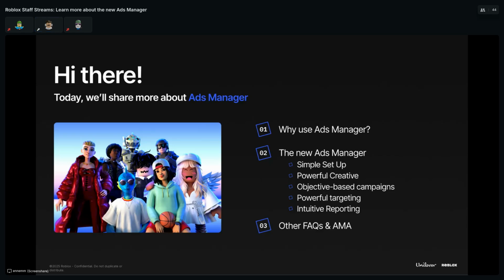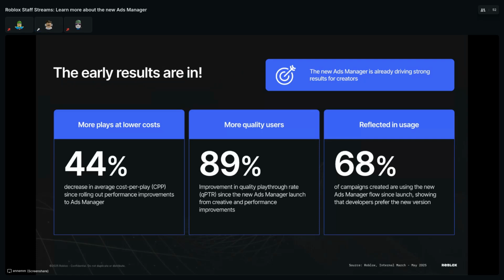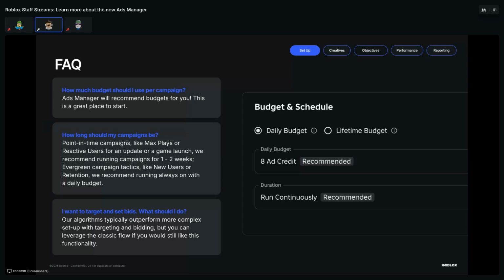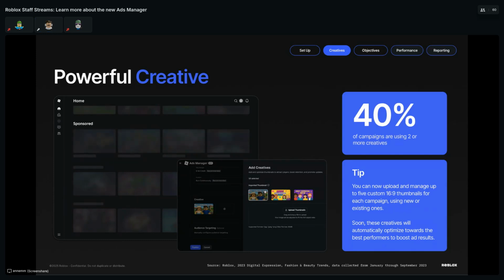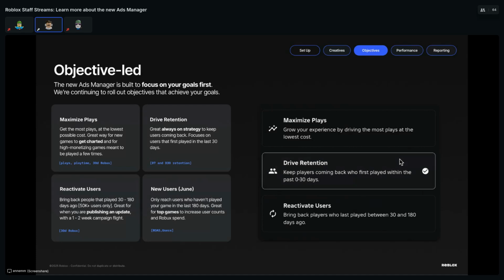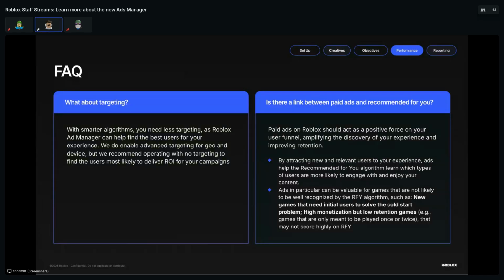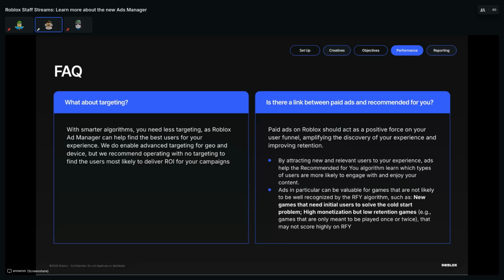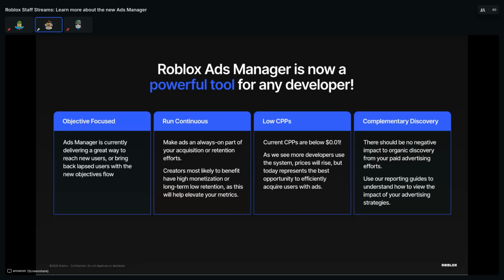How to grow your experience with Roblox Ads Manager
Learn about the new Ads Manager on Roblox.